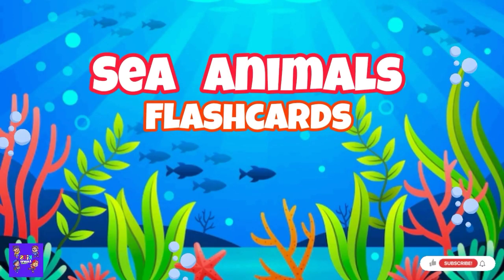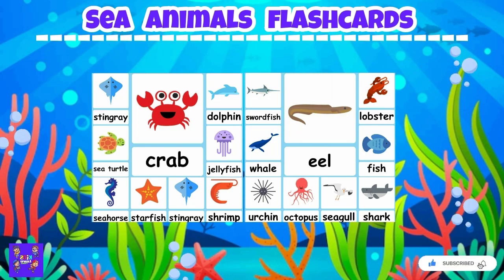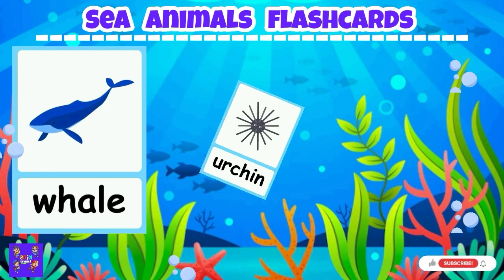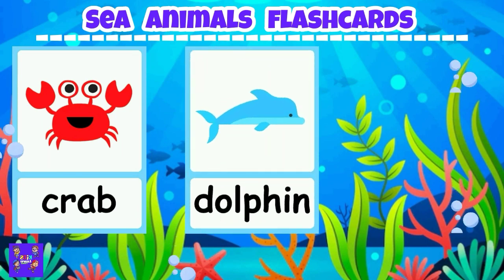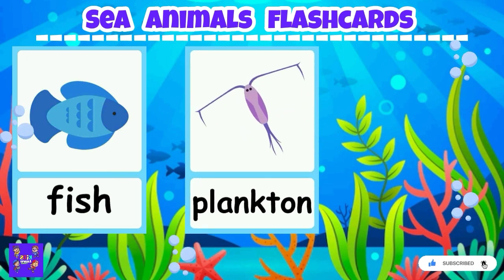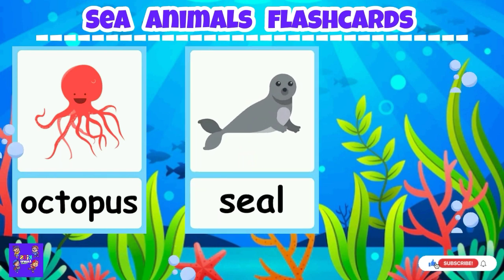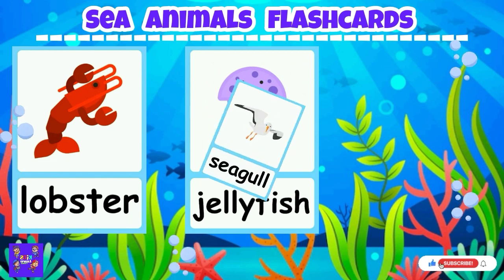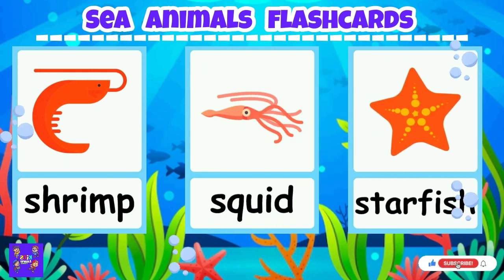Learn sea animals with pictures -Vocabulary flashcards for kindergarten!